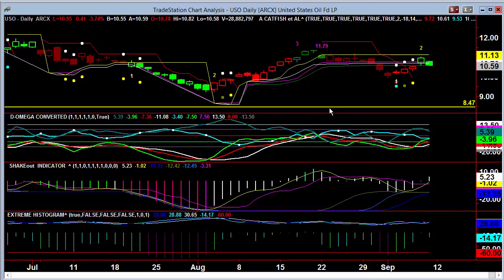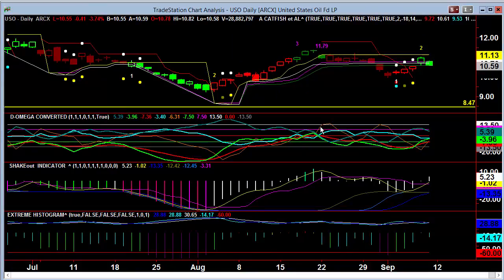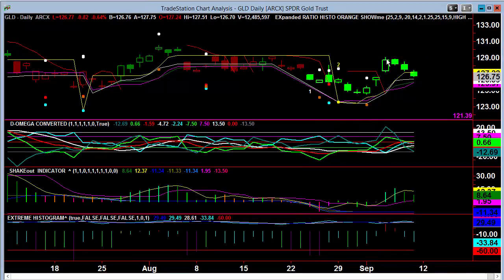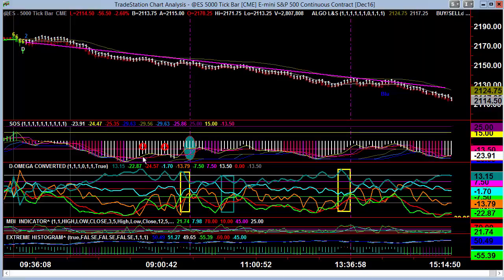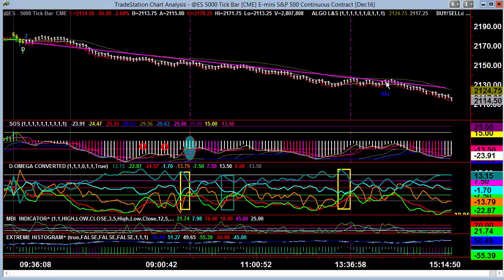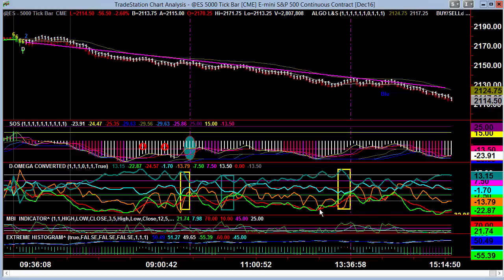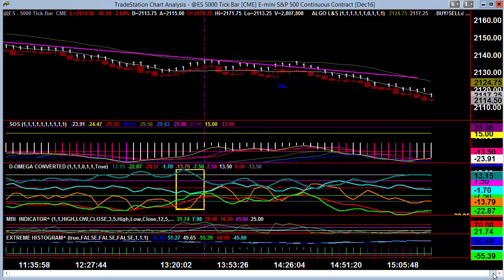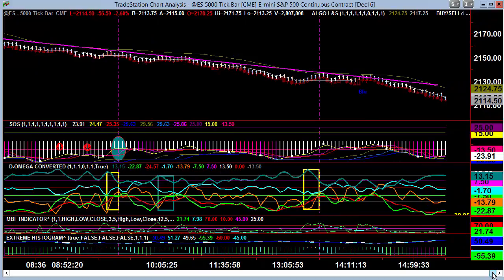Video Report September 12, 2016